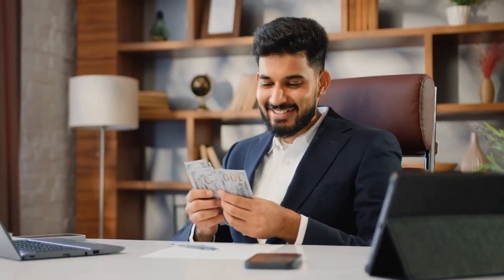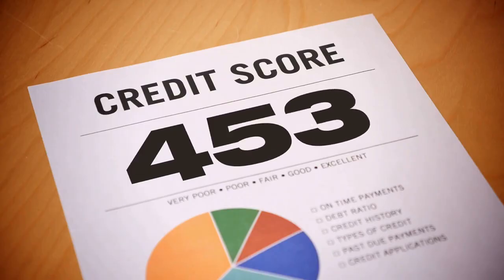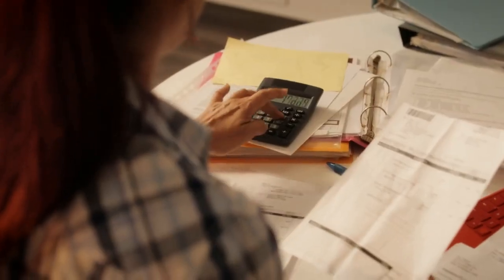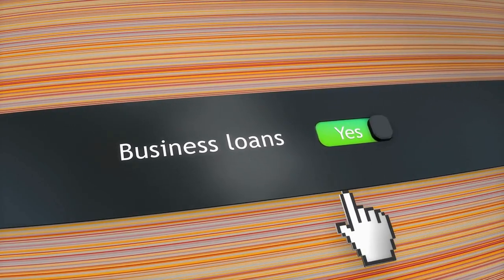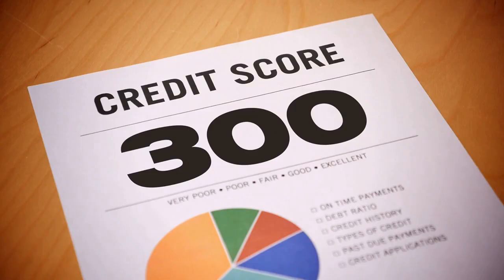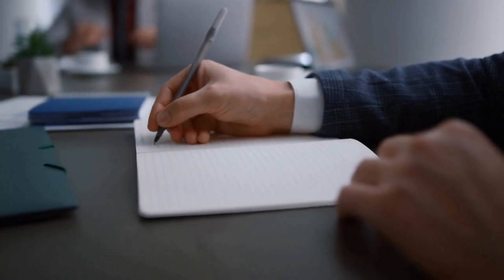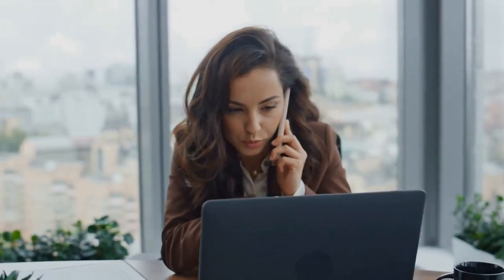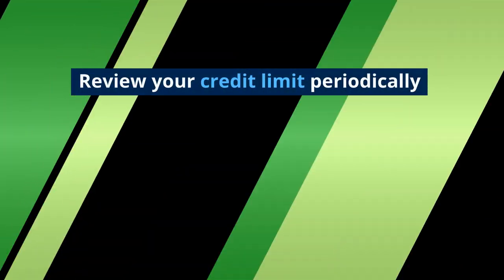Maximize Growth Potential: Access Business Line of Credit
Looking to take your business to the next level? Citizens Bank is here to help! Our Business Line of Credit can help you finance your business expansion, runway costs, or anything else you need to get your business off the ground. Apply now and get started on your path to success!